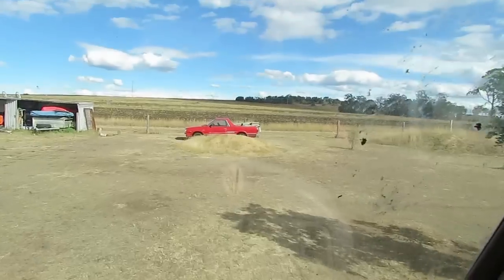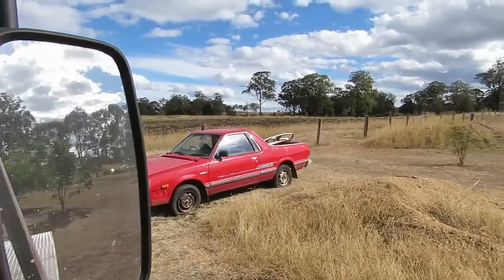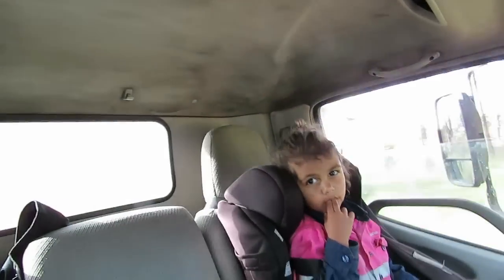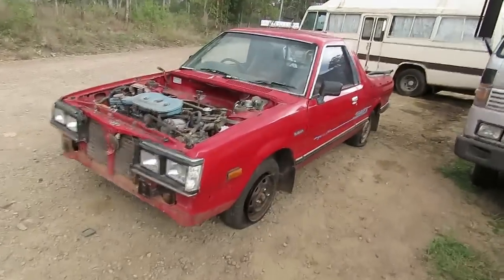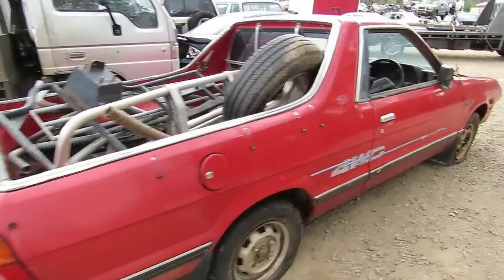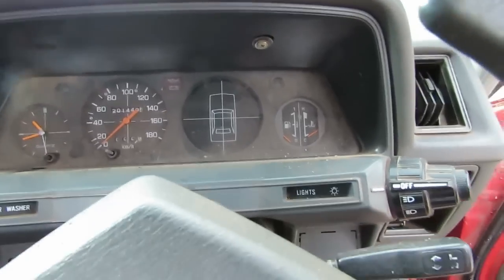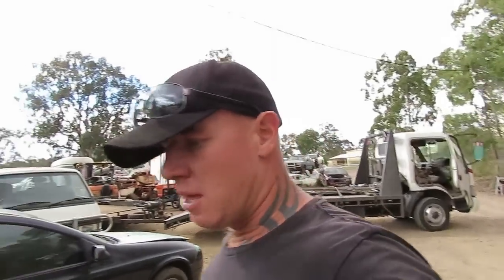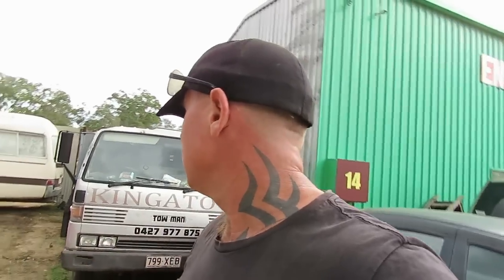Kingatow Crew | UTE JUNK JUNK UTE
in this the next video vlog from the Kingatow crew brought to you by Brendan Reed (redman) and his side kick granddaughter Maih the pair go out towing in the new Hino beavertail tow truck to pick up another Subaru brumby ute for one of there workshops up coming restoration build this brumby ute is red and in quite good condition as you see in a walk around the pair do and the they head off into western Queensland Australia to pick up a old Holden hj ute but this old ute is extremely rusty and in poor condition but is a good addition to Mitchell collection of hj hx hz holdens that we look over when delivering the ute all in all a day of wrecks and old utes

this is kingatows towing page

this is kingatows parts yard page msg for all parts